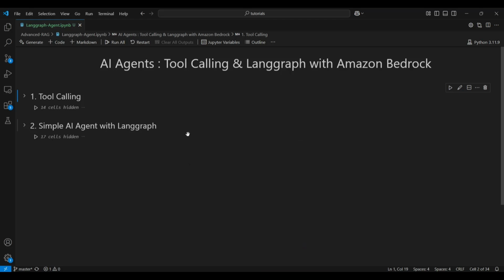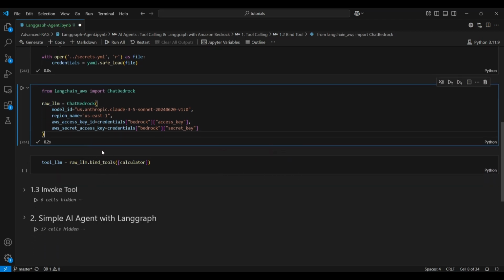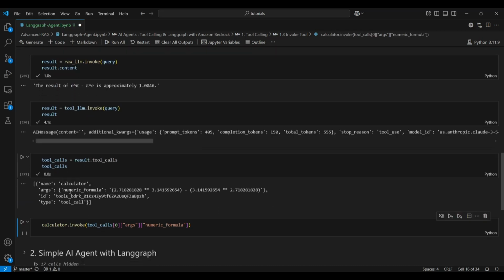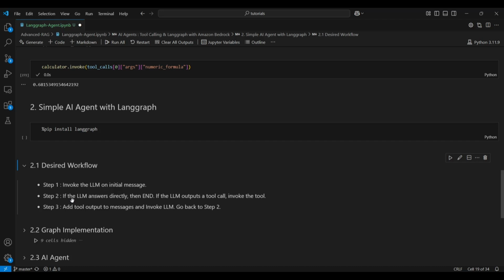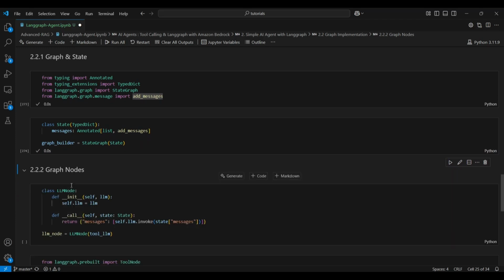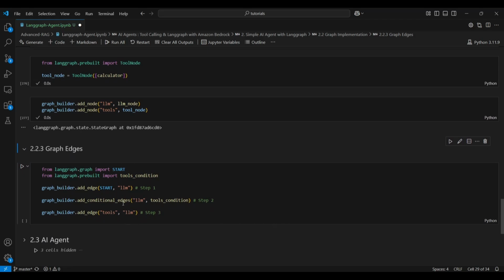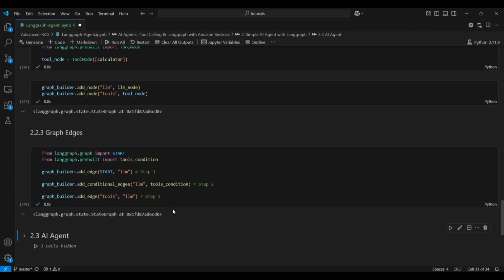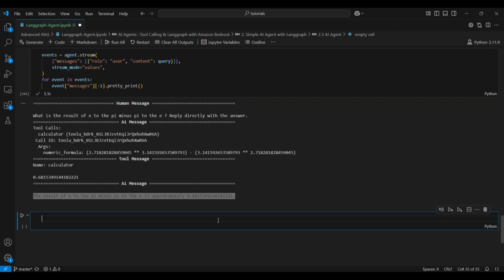Simple AI Agents Tutorial + Code | LangGraph & Amazon Bedrock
In this video you'll learn how to call tools with LLMs and how to build a simple AI agent with LangGraph.

In particular, in part 1 you will learn how to :
- Create a tool in LangChain
- Use a Bedrock LLM with a tool (bind a tool to an LLM)
- Parse tool calls from an LLM response
- Invoke a LangChain tool

In part 2, you will learn how to manipulate basic LangGraph elements, namely how to :
- Create a shared state and use it to build a state graph
- Add LLM nodes and tool nodes to the graph
- Link the graph nodes with edges and conditional edges
- Turn the graph into an AI agent
- Display the graph architecture of the AI agent
- Stream the AI agent's response on a simple query

📚 Chapters
00:00 Part 1 Intro
00:23 Create Tool
00:51 Bind Tool
1:33 Invoke Tool
2:40 Discussion
3:02 Part 2 Intro
3:16 Desired Workflow
3:50 Graph Implementation
4:01 Graph & State
4:33 Graph Nodes
5:40 Graph Edges
6:46 AI Agent
7:01 Graph Visualization
7:25 Test & Discussion